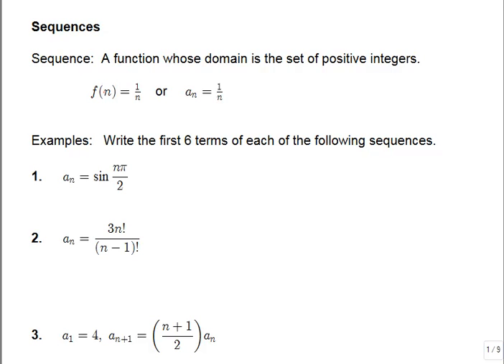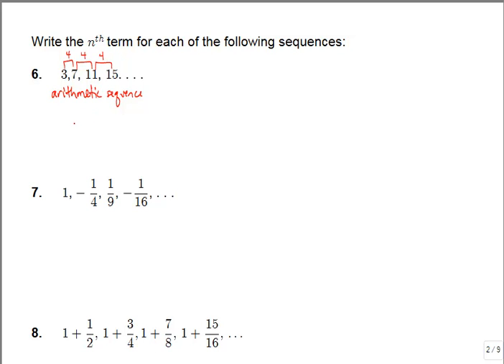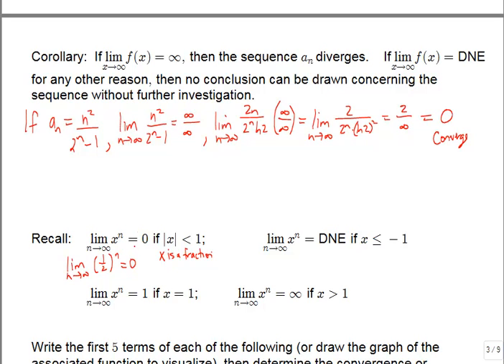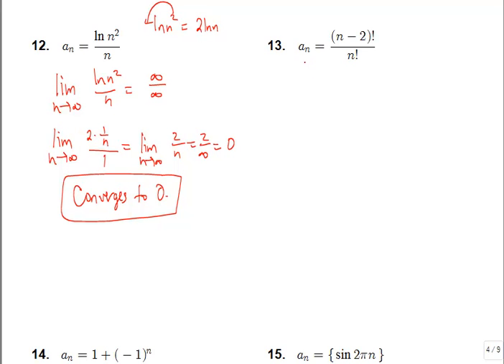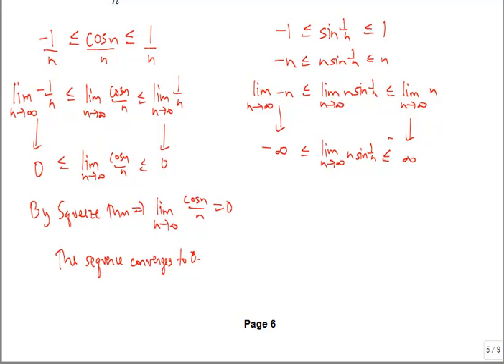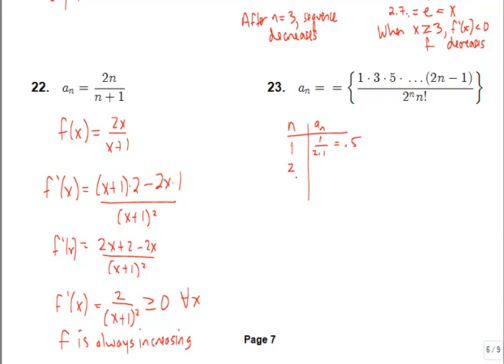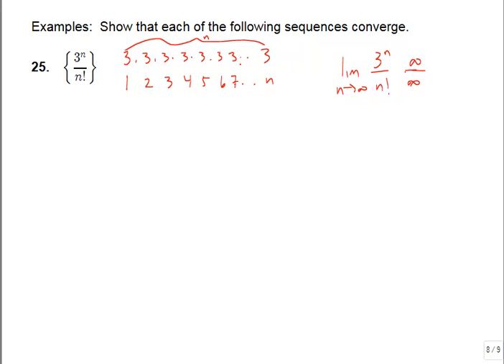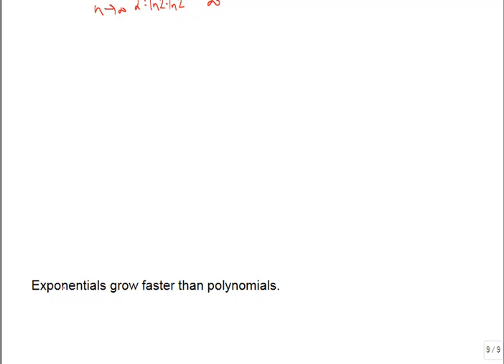Sequences - flash.mp4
Sequences Video Lecture